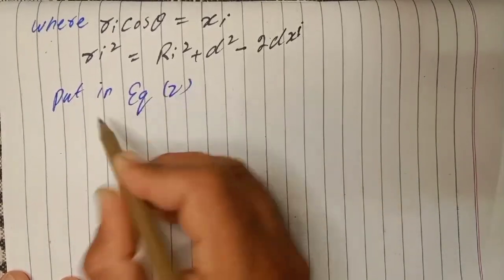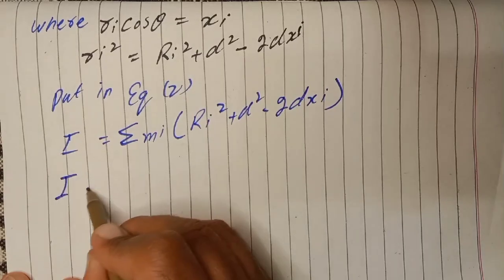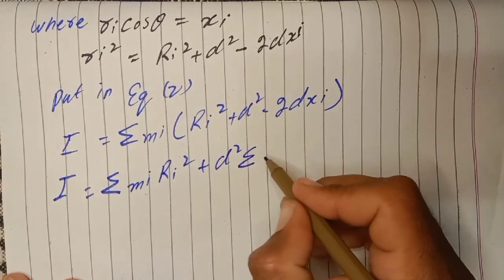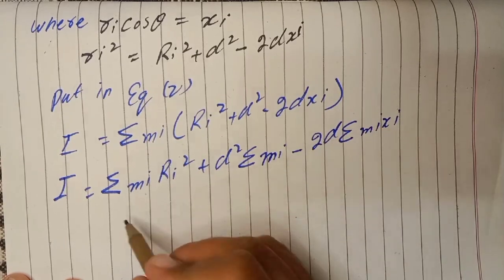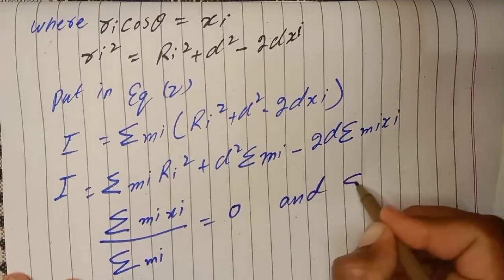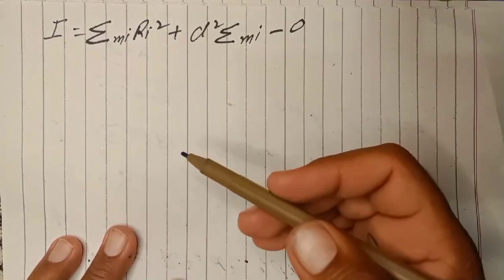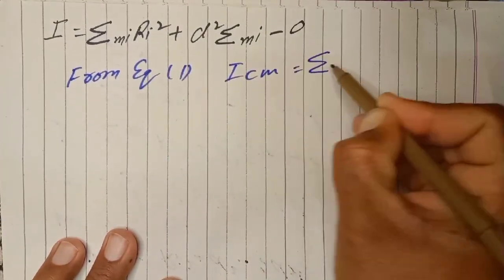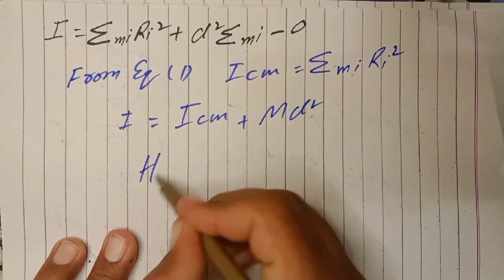The Parallel Axis Theorems Relationship Between Moment of Inertia and Distance@Educationalinfo786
The parallel axis theorem is a fundamental principle in physics and engineering that explains the relationship between the moment of inertia of an object and its distance from a reference axis. This theorem states that the moment of inertia of an object about any axis parallel to its center of mass is equal to the moment of inertia about its center of mass plus the product of its mass and the square of the distance between the two axes. This theorem has wide-ranging applications in various fields, including mechanics, robotics, and aerospace engineering.
polar moment of inertia,
moment of inertia parallel axis theorem,
parallel axis theorem moment of inertia,
moment of inertia parallel axis theorem example,
proof of parallel axis theorem,
inertia and law of parallel axis,
theorems on momeny of inertia,
statement of parallel axis theorem,
moment of inertia about x and y